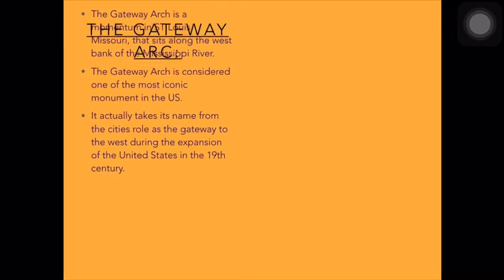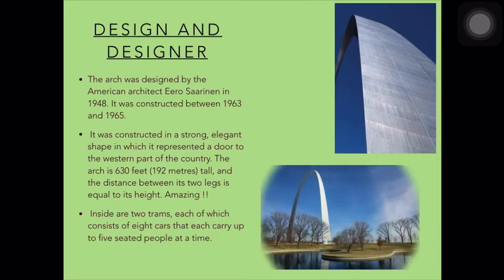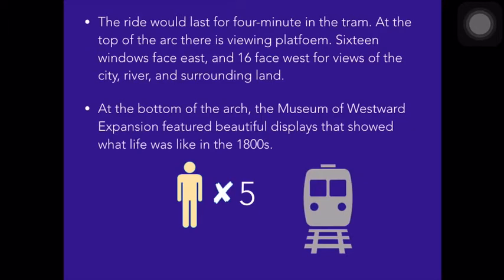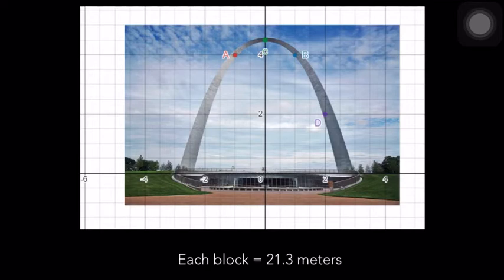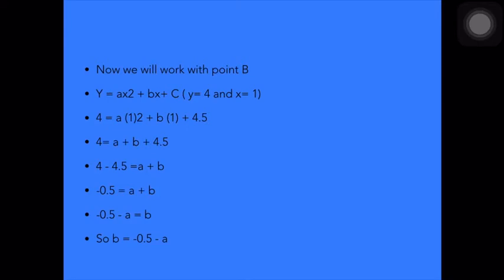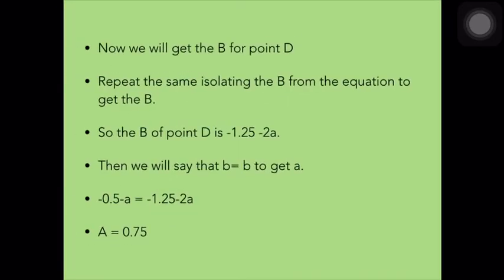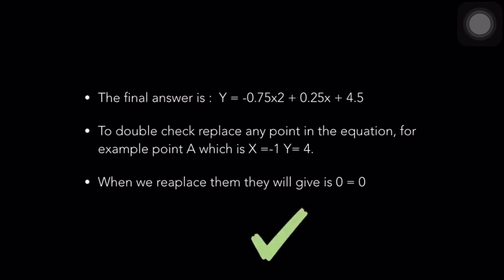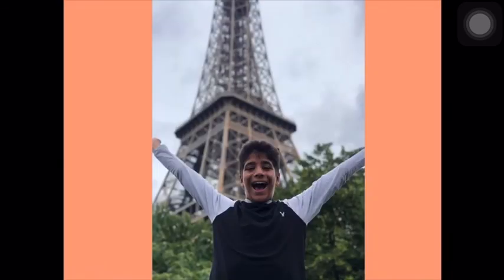May 8, 2020